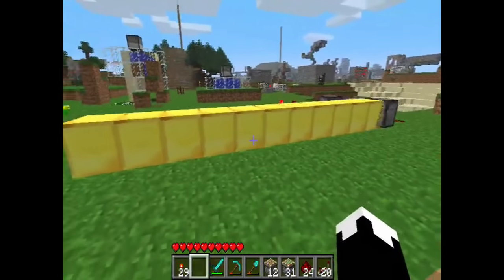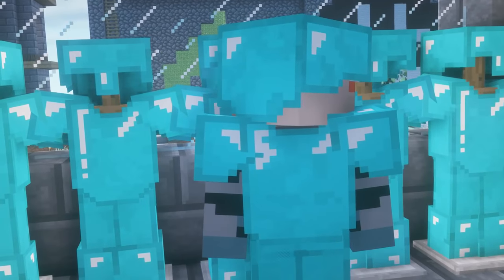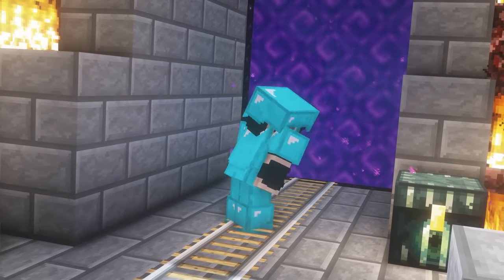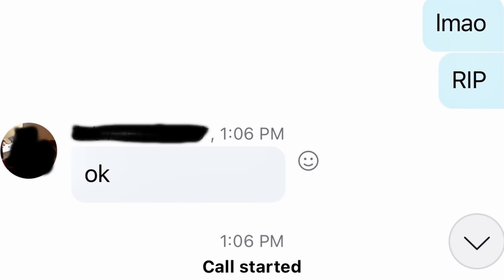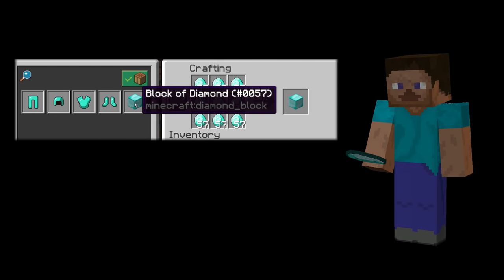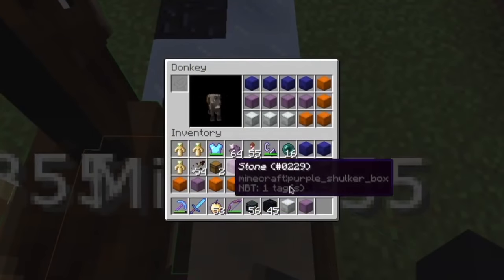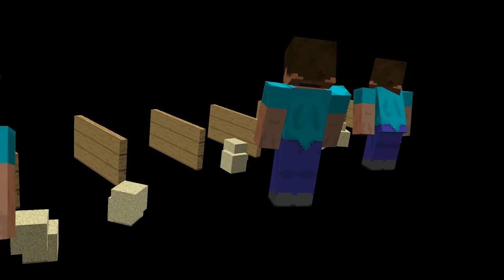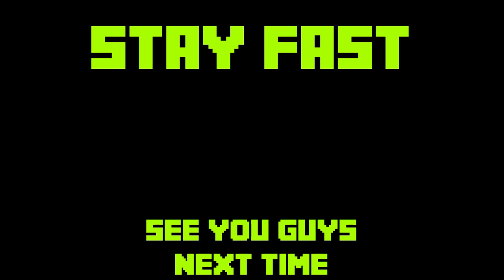The History of Dupes on 2b2t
Duplication glitches, or commonly known as dupes, are glitches or bugs in the game that allow a player the ability to duplicate items. Throughout the history of 2b2t, there have been numerous duplication glitches that have drastically changed the server. From dupe clients that tell coordinates to bases to players being cloned, watch till the end to find out how this was possible...

280 likes and everyone gets A CLONE OF THEMSELVES ... ( ͡° ͜ʖ ͡°)

SPECIAL THANKS:
Kinorana: Information, videos, and screenshots.
Jacktherippa: Information and screenshots.
Redstoner2b2t: Information, videos, and screenshots.
Xarviar: Information and screenshots.
AlphaComputer: Information and screenshots.
2b2t Wiki: Information and inspiration for the video.

Octopath Traveler - Oasis in the Sparkling Sands
Phoenix Wright Ace Attorney OST - Phoenix Wright Objection! 2001
Hollow Knight - White Palace
Undertale - Waterfall
Phoenix Wright Ace Attorney OST - Courtroom Lobby Beginning Overture
Sonic Unleashed - Same as Ever
Sonic Unleashed - Gaia Manuscripts
A Strange Story - Professor Layton vs. Phoenix Wright Ace Attorney
Sonic Unleashed - To the Surface